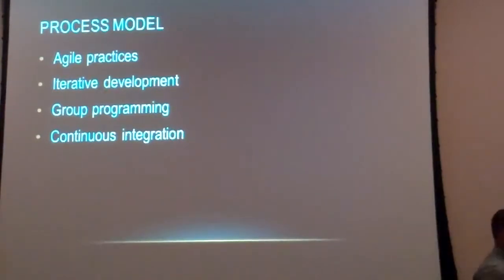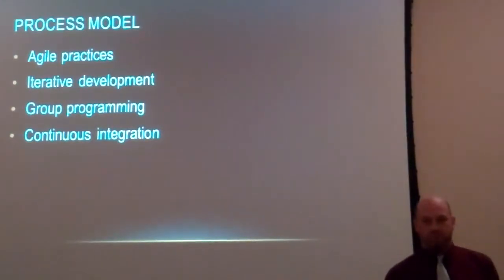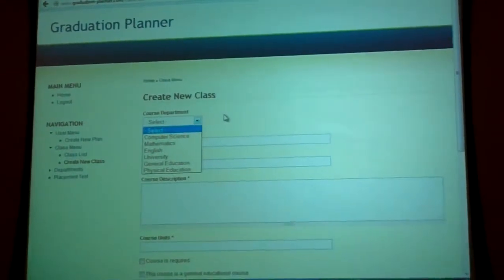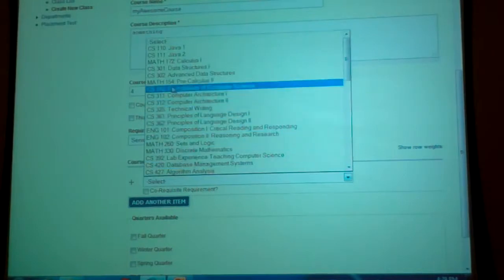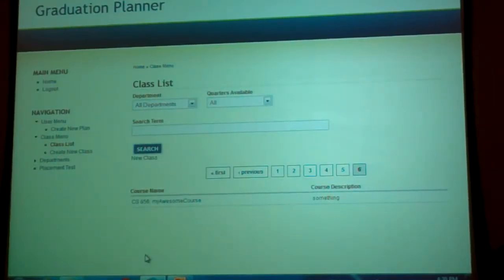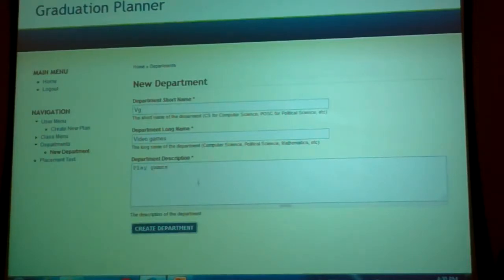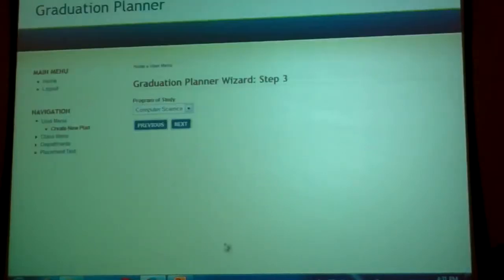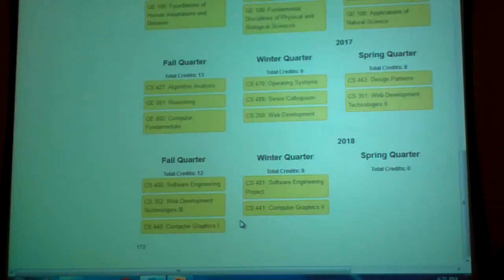Geek Squad (CS 480 Presentation)